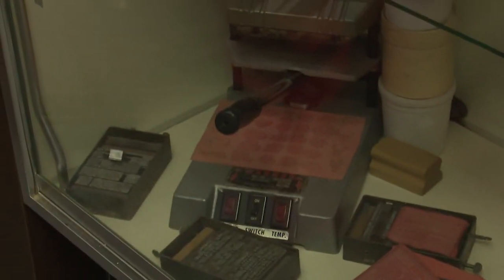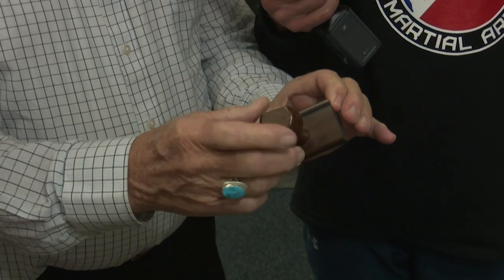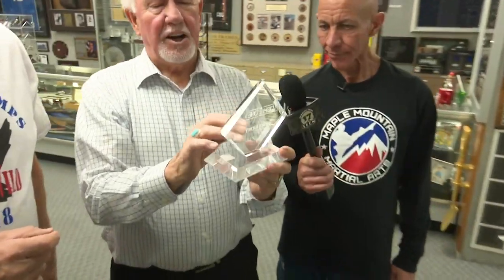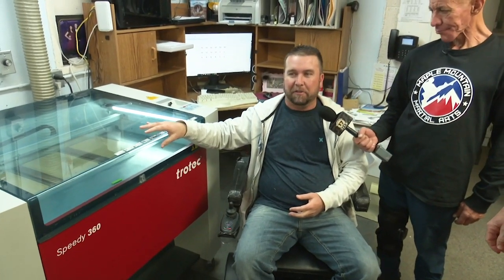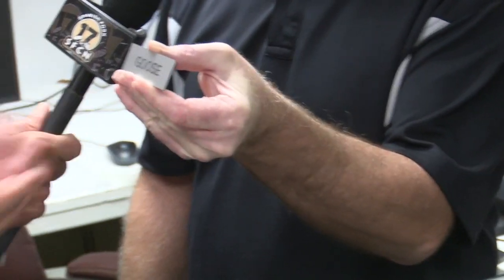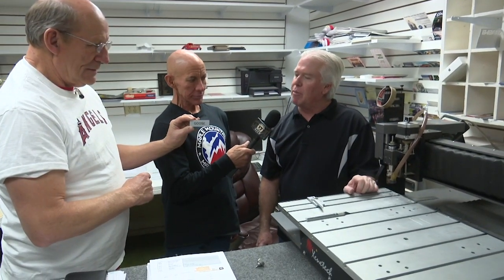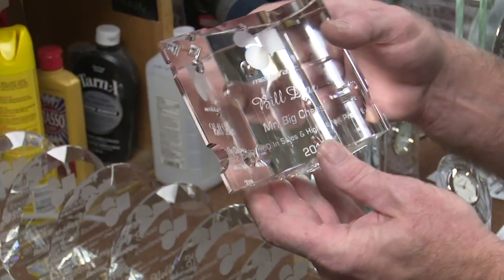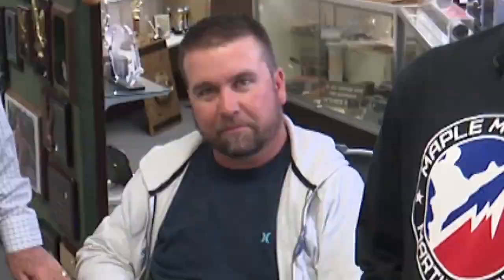GooseintheWild Ep93 McGeesStamp